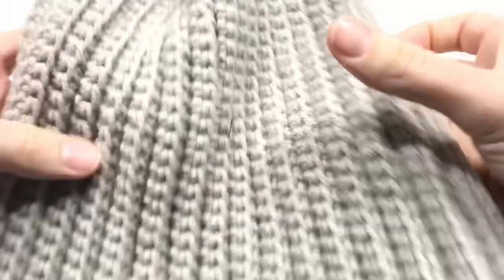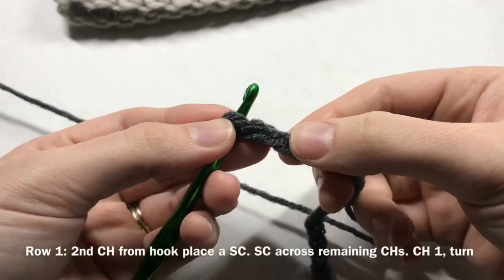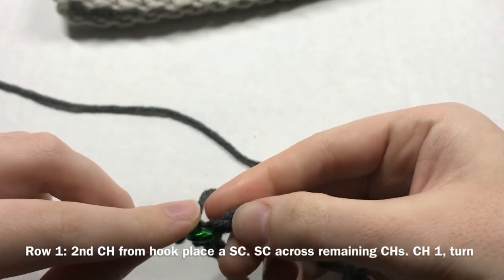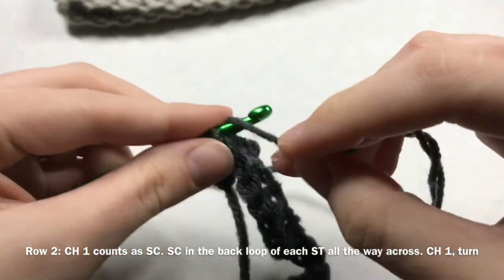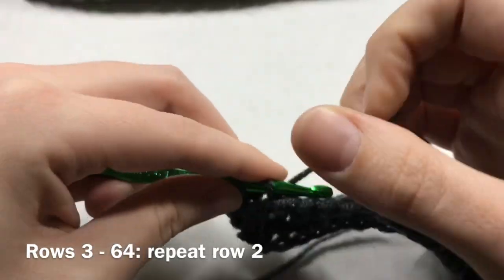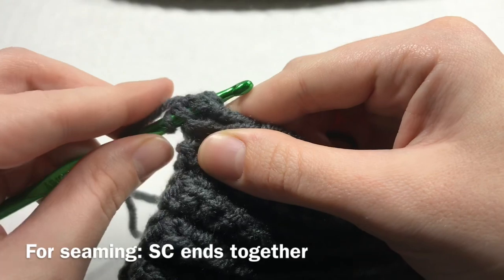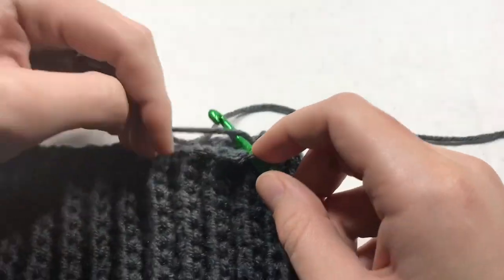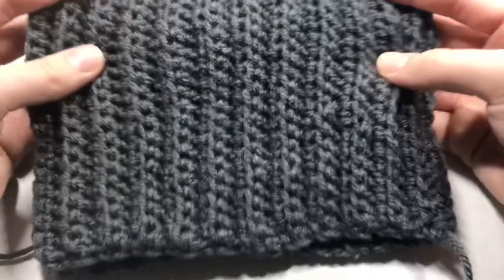Left Handed Crochet Tutorial for the Simple Beanie!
Are you a left handed crocheter? Then this video is for you!

I had people asking me on Facebook and Instagram to create more left handed tutorials. So I spent some time learning to crochet left handed and I plan to make even more in the future!

You can also visit my library of 100s of patterns for crochet and knitting:

Jerica is a the designer and creator of YarnHookNeedles. A free pattern website where you can learn how to make anything from a simple scarf to an elegant Tunisian crochet dress!

She’s worked and designed for companies like LionBrand, Fair Isle Yarns, Ganxxet and many others!